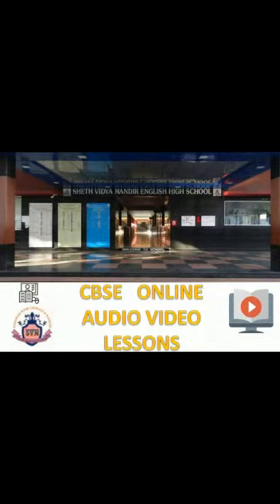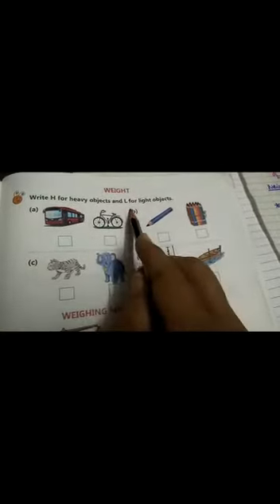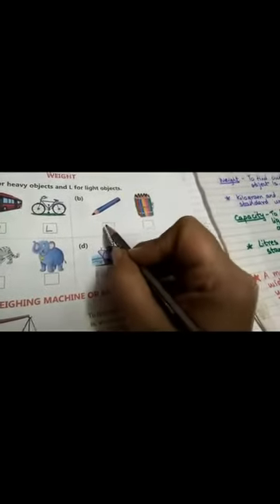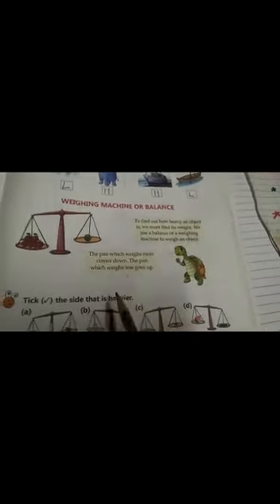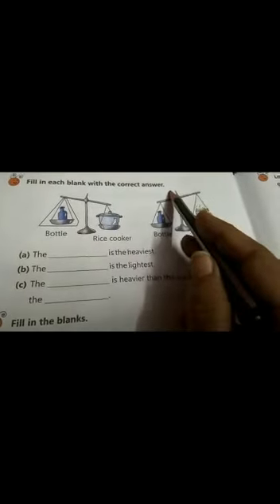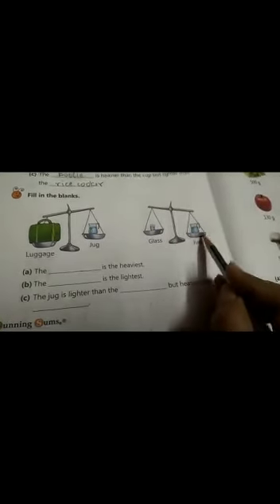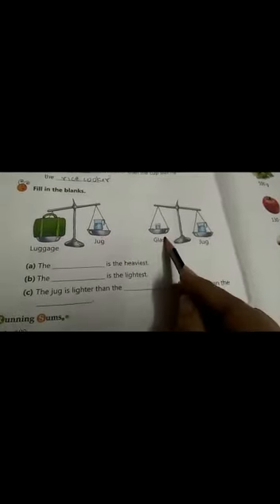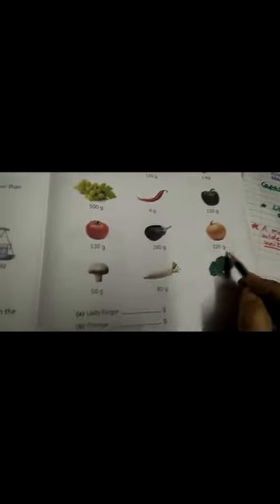SVM CBSE || STD 2 ll Maths L 8 Measurement (part 3)